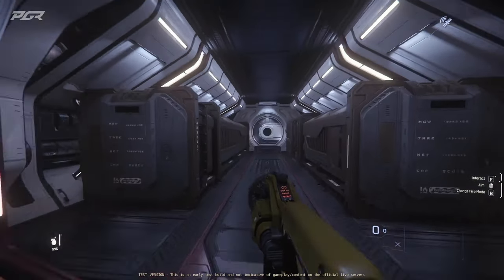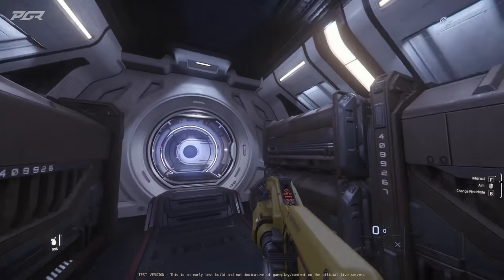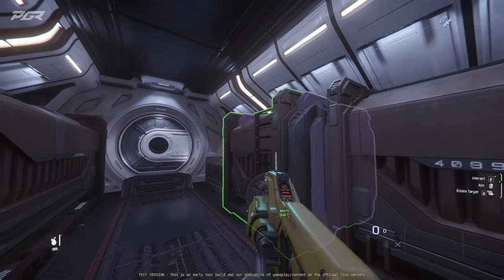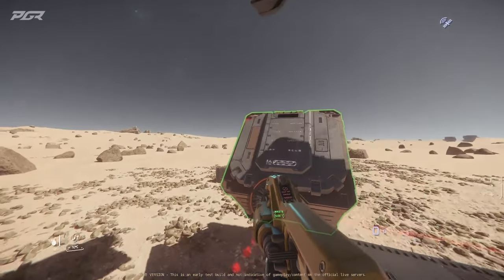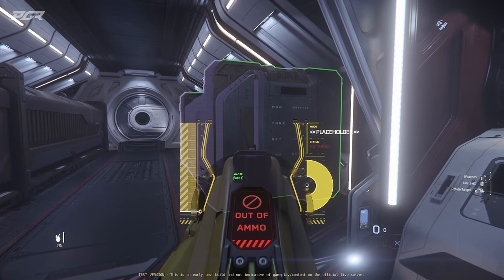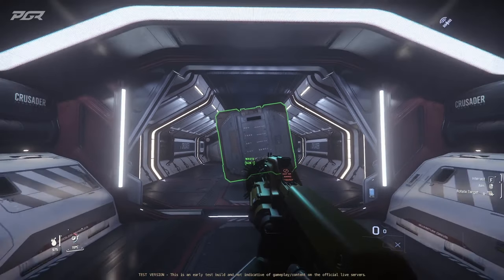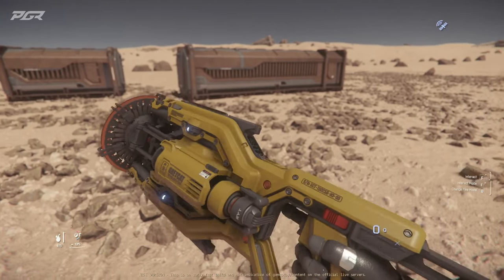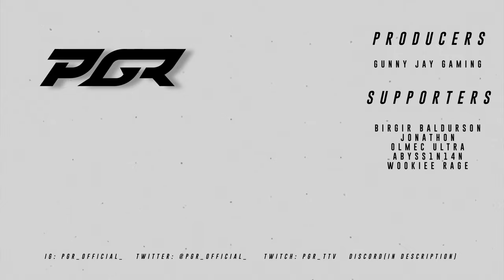What Can The New Hand Tractor Beam Lift? - Star Citizen 3.21.1